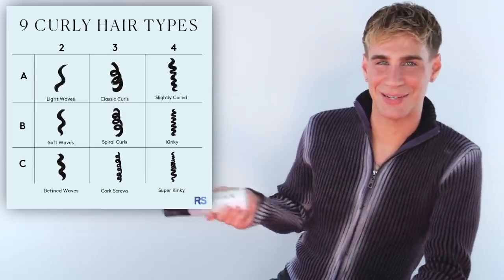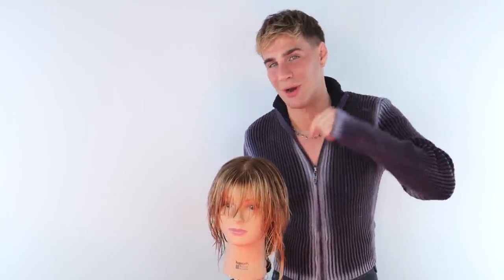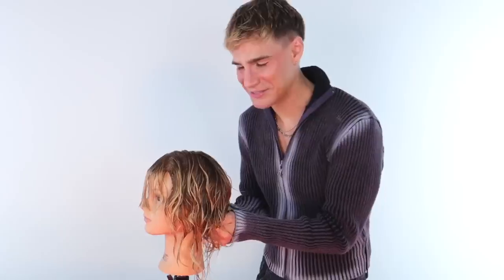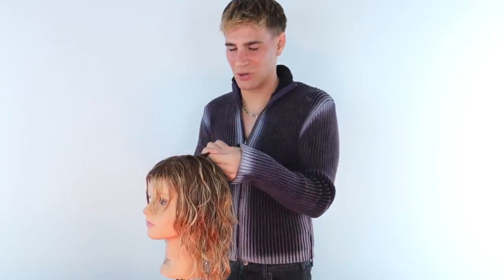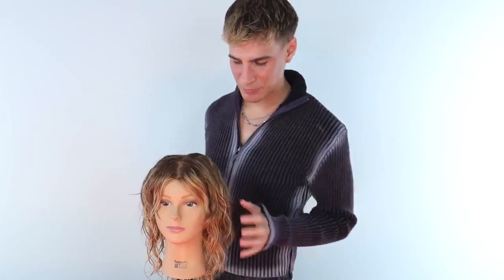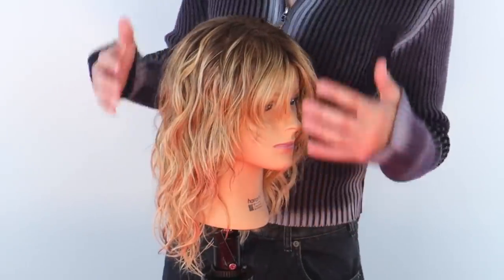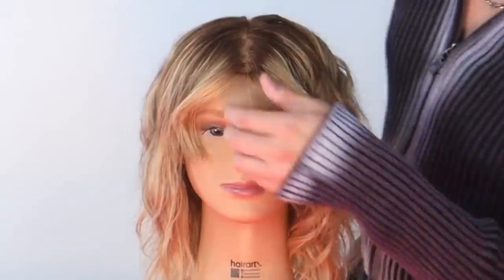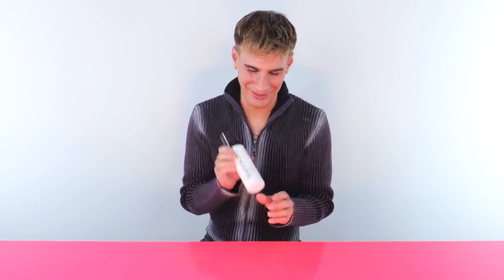Ultimate Heatless Curl Guide for Straight Hair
Hi Beautiful! Today I reveal my technique that will give you stunning curls easily on straight hair! You can achieve that with OR without heat, using just one amazing product. Prepare to have your expectations surpassed and your hair game transformed forever.

Designed to define existing wave or create new body on straight hair.

Follow the Wavetech Wave System for maximum wave definition and hydration:

Step 4: Wavetech Extra Hold Wave Foam or Wavetech Wave Foam
Step 5: Wavetech Wave Revival Mist